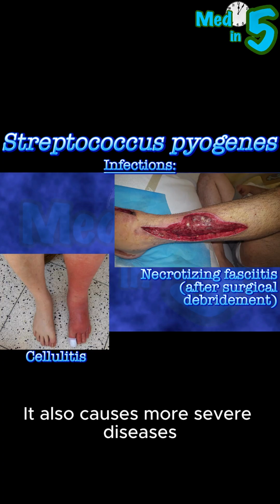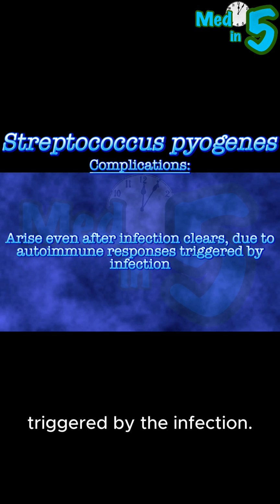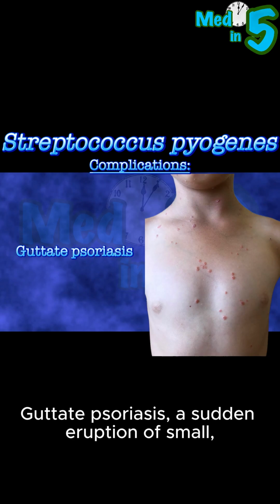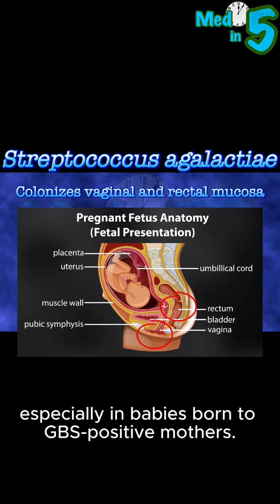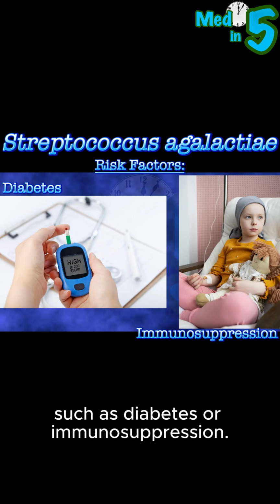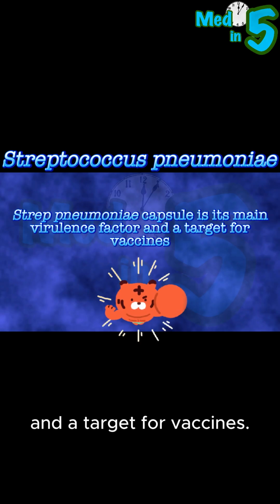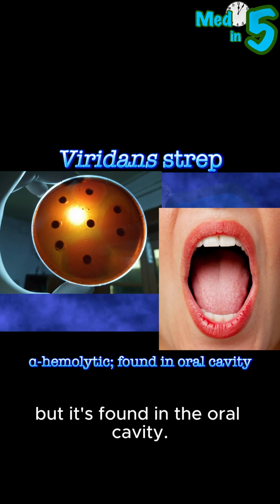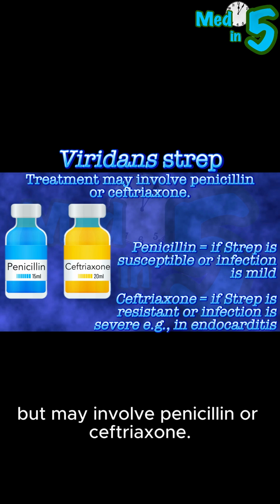Strep Species Explained FAST | Streptococcus pyogenes, GBS, Pneumococcus & Viridans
Welcome to Med in 5! In this quick and clear video, we break down the key Streptococcus species you need to know:
Strep pyogenes (GAS)
Strep agalactiae (GBS)
Strep pneumoniae (Pneumococcus)
Viridans group strep

Learn how to differentiate them based on hemolysis, Lancefield classification, virulence factors, diseases caused, and complications like rheumatic fever and glomerulonephritis. We even touch on autoimmune sequelae like PANDAS and guttate psoriasis.

✅ Clear explanations
✅ Review quiz
✅ Bonus comparison table linked below!